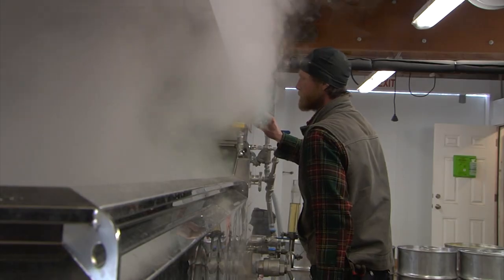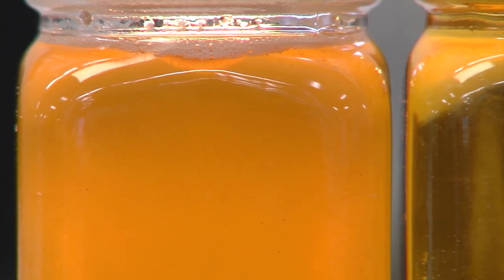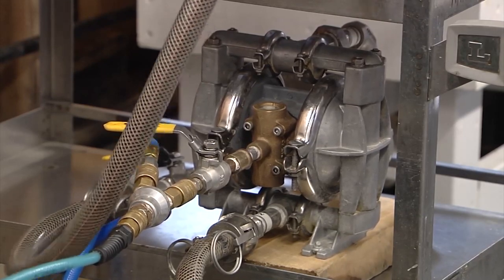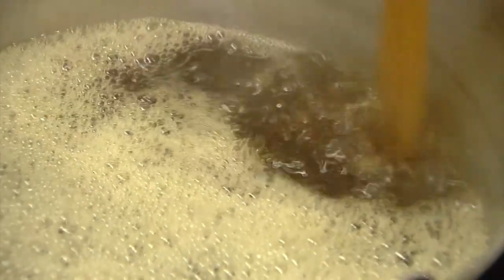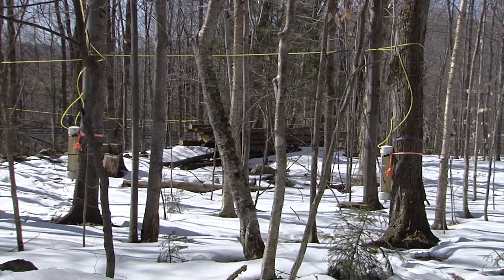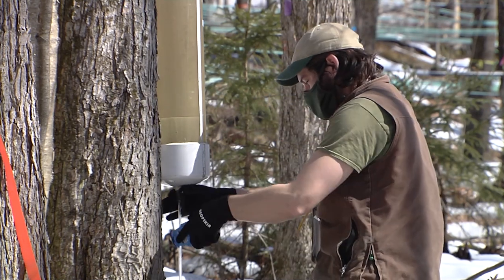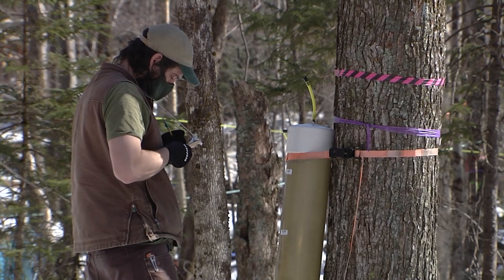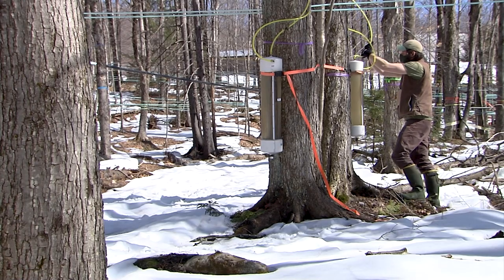03/14/22 Clarity and Red Maple